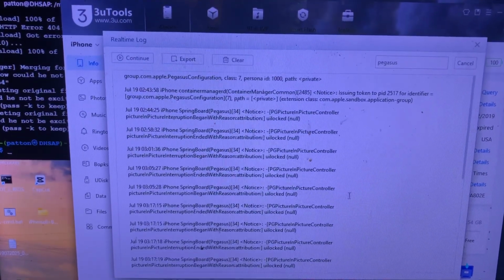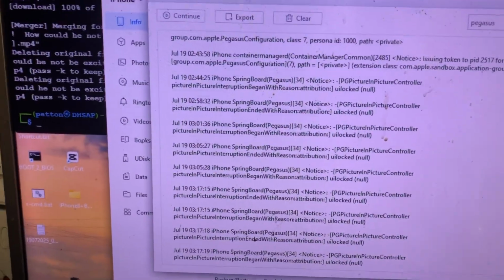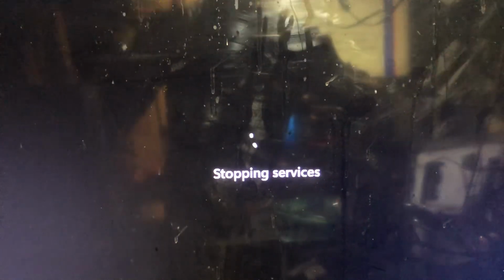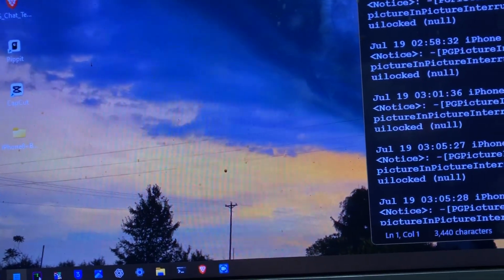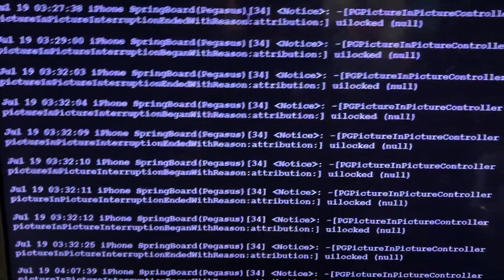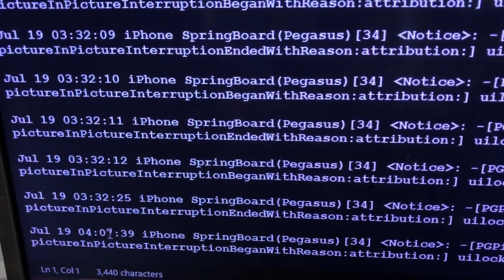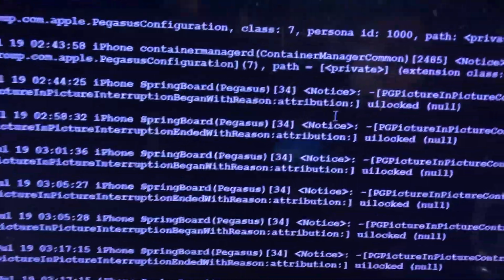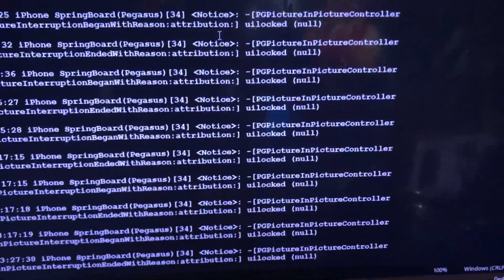Proof of PEGASUS configuration on my iPhone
Pegasus can infect operating system.  That's why I'm trying to go after the source.

I already know how to get rid of it, but it doesn't even matter whenever the device gets infected again anyway...  I'd imagine Pegasus managed to embed itself in every single device I own, including the PC that I used to restore my iPhone because there's no possible way for it to remain on the iPhone with the method that I used to get rid of it...  I completely format the phone which wipes everything including the operating system.  Then, using a PC that's not even online, I flash the phone with the latest firmware for that specific iPhone model and install the latest version of IOS that I previously downloaded from Apple's website...

Then, I check the iPhone right away and determine that it's clean.  That's when Pegasus has to reconfigure itself and it shows up in the real time log for the iPhone.  It's all happening in the background without the user's knowledge.  I'm assuming that it's coming from one of the other devices of mine that are within range in the same LAN (Local Area Network) so it doesn't have to rely on the internet or WAN (Wide Area Network) to stay in control.

If I could figure out who's responsible for deploying it, then I should be able to discover the method that's being used to infect my devices.